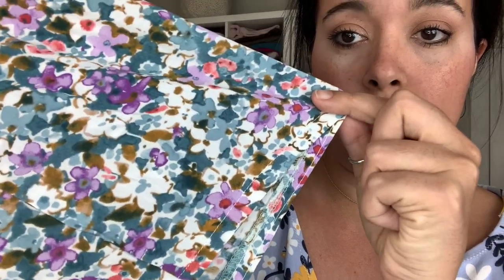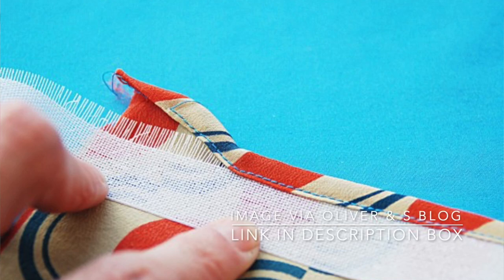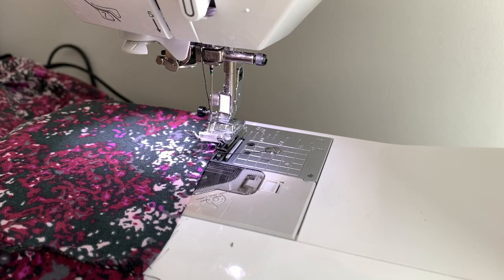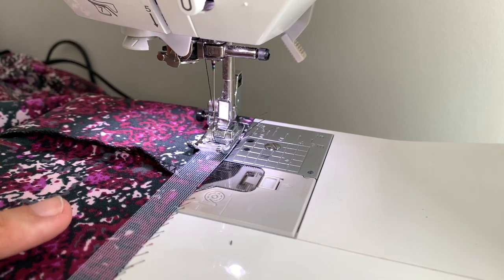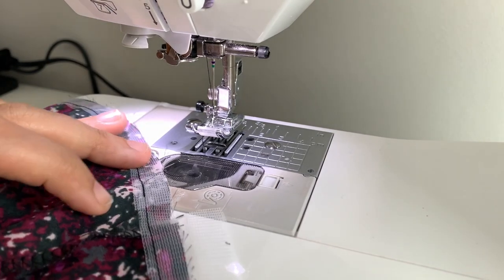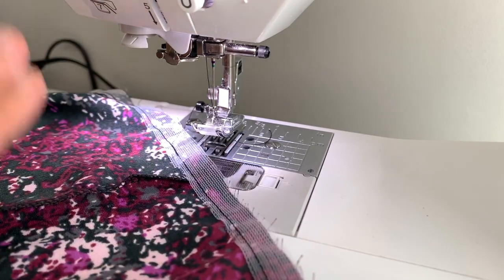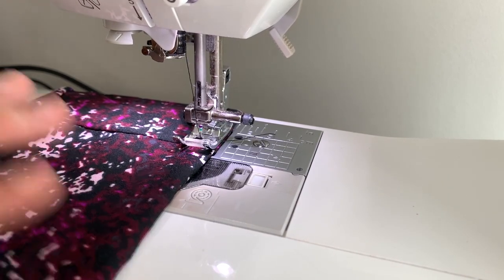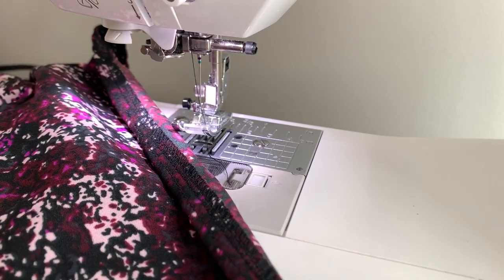How to Sew Baby Hems! Easy, Pretty, & Fast Trick for Shifty/Slippery Fabrics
Baby hems are so tricky especially on slippery and shifty fabrics like silks and rayons. Watch this tutorial to see how I'm able to tame the beast and sew beautiful baby hems.

Here’s the stay tape I use